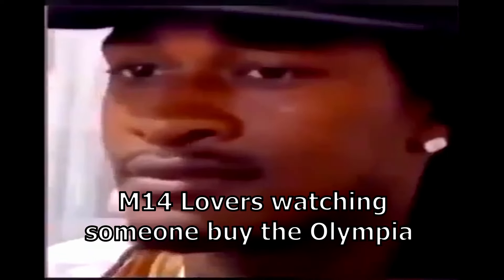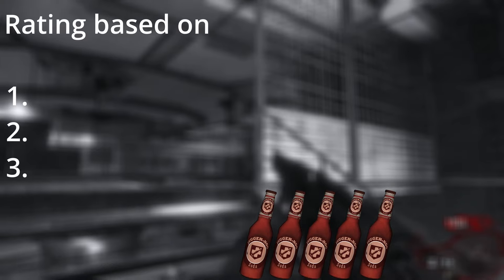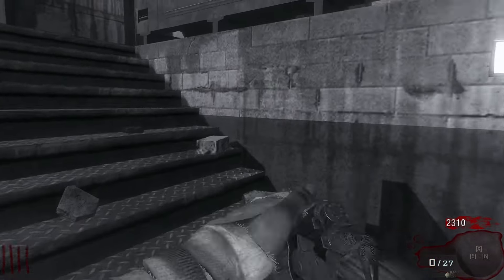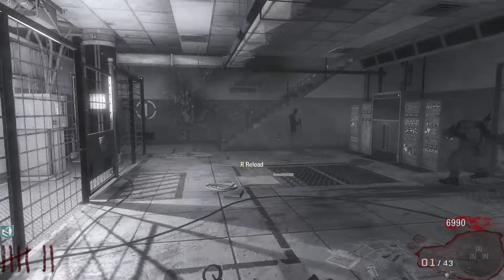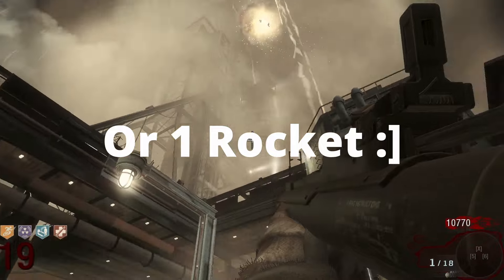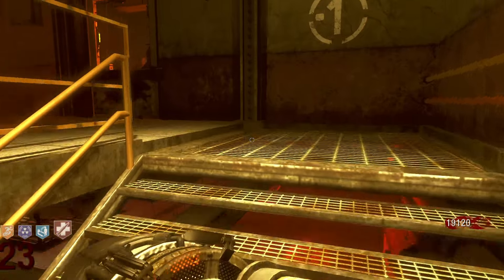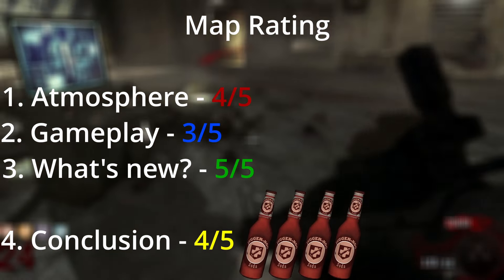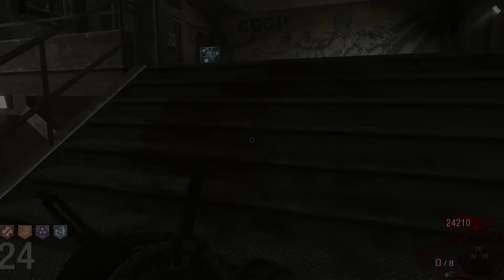Why Acension was the one of the best DLC Maps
Hello Guys, This Video I will be talking about about why Acension was one of the best DLC's for COD and will be giving the reasons as to why!